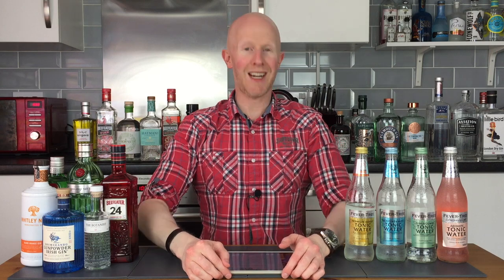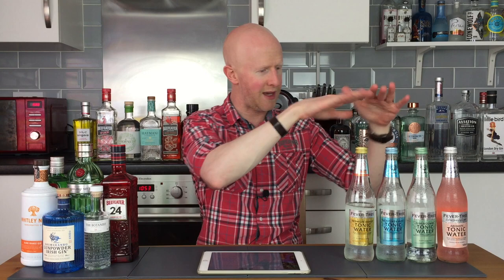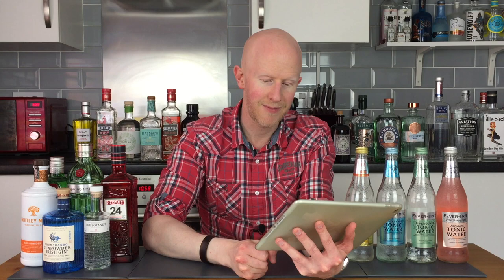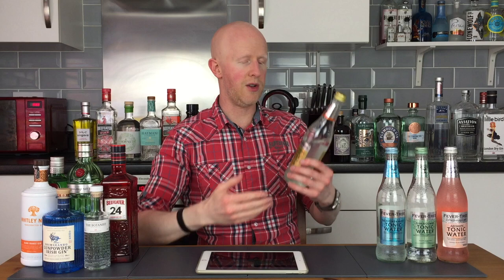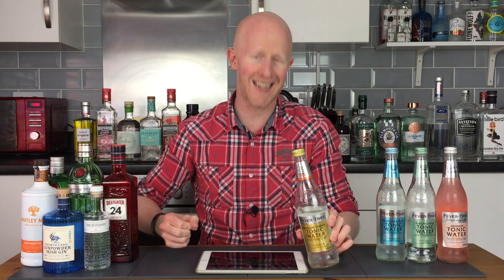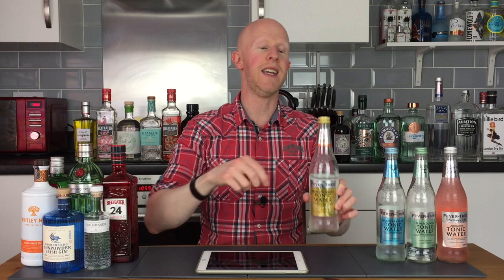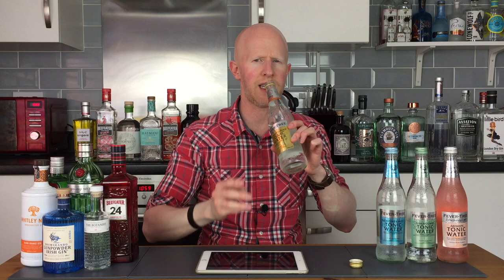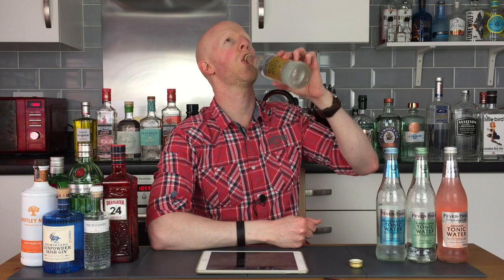Which Fever-Tree should I drink?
With so many Fever-Tree to choose from, I find out which one I think is best for your gin and tonic!

Click here to purchase Fever Tree

The above is an affiliate link so I do make a very small commission on it which helps me to make new videos and also to buy food which prevents me from starving to death. 😊